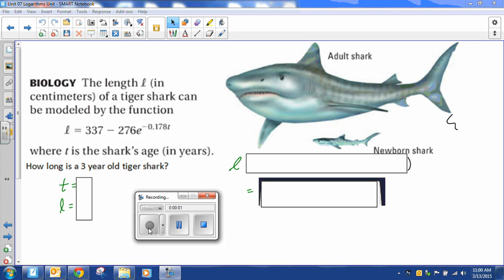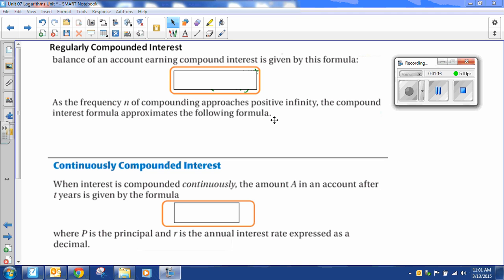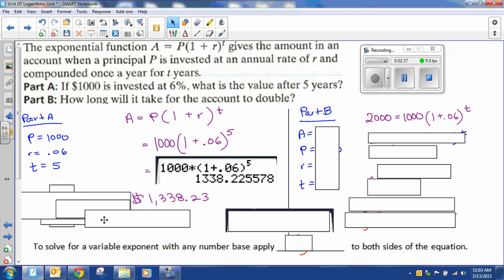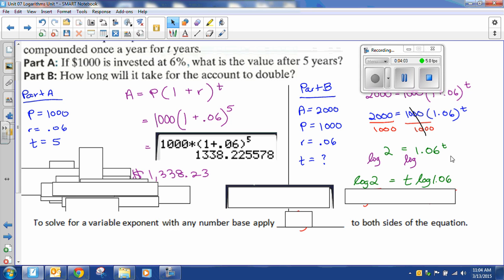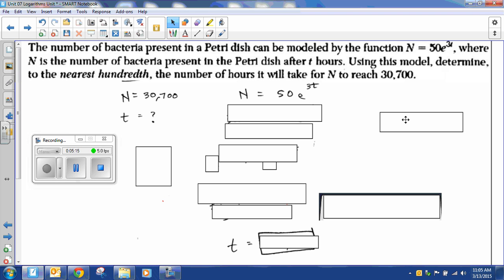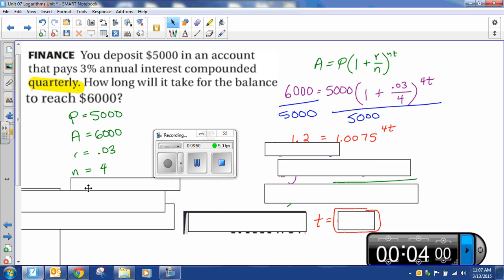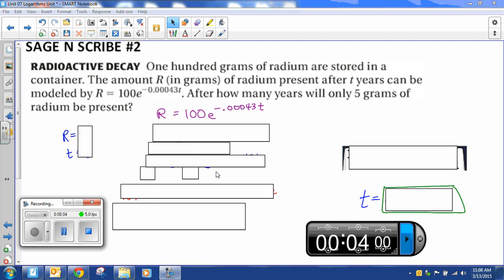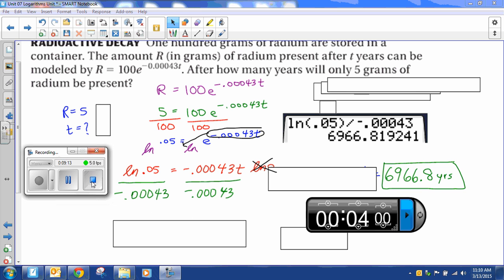7 3 LOG and LN word problems